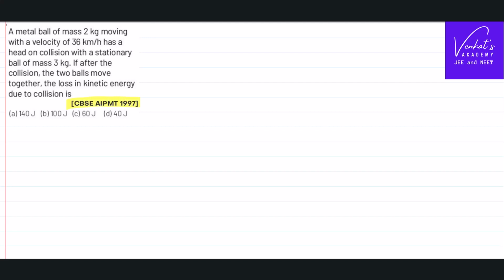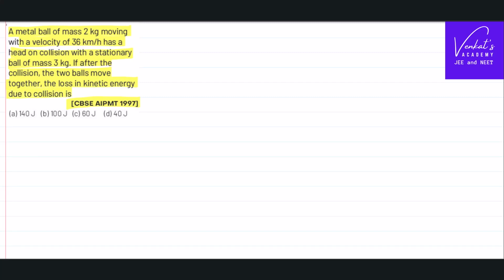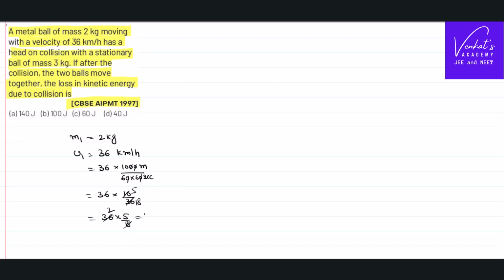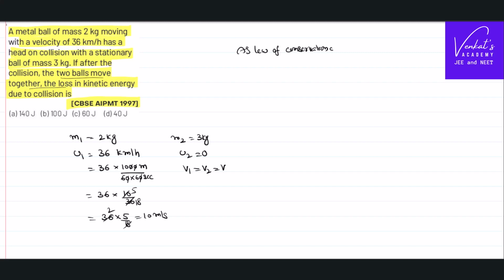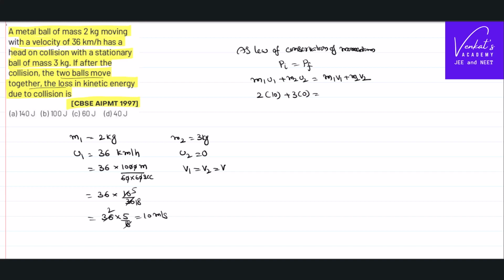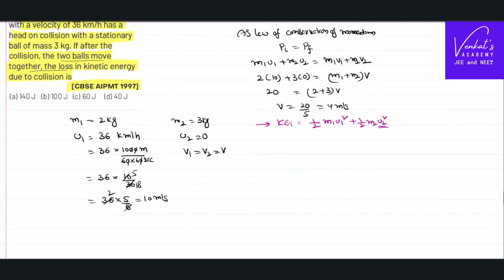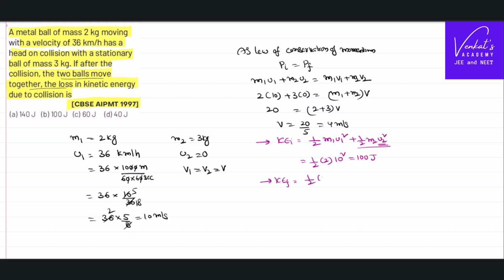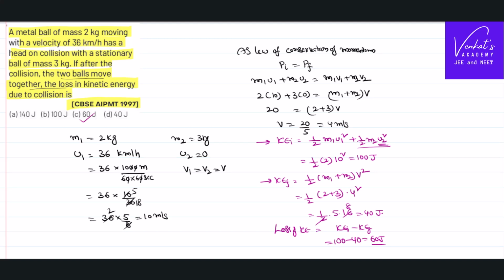AIPMT Loss of Kinetic Energy due to inelastic Collision in Class 11 Physics@IIT-JEEandNEET-Physics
This is a AIPMT question and here we are trying to  find outLoss of Kinetic Energy after one body hits other at rest and after collision ,both moved together as  inelastic Collision in Class 11 Physics.

0:00 Given problem is...
0:30 Understanding given data...
1:45 applying conservation of linear momentum...
2:20 Initial kinetic energy is...
3:00 final kinetic energy is...and loss of energy...